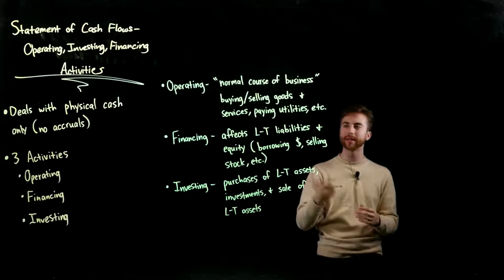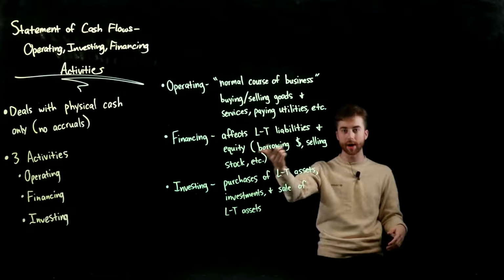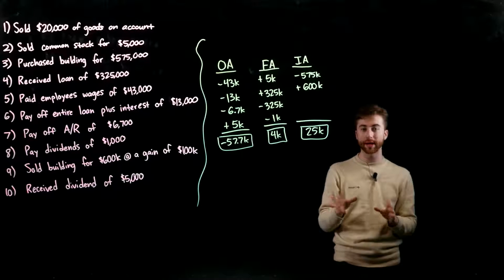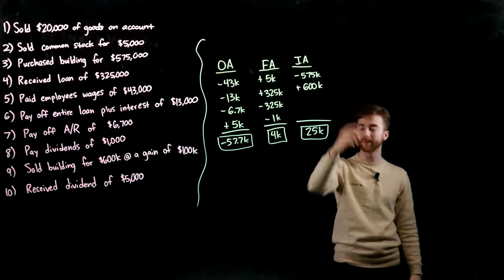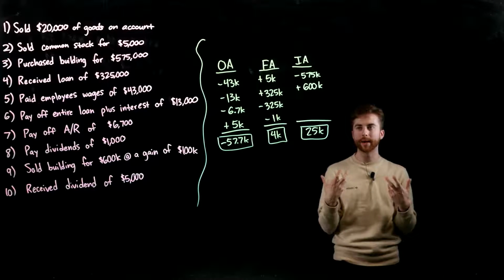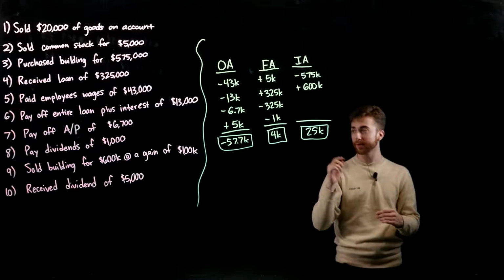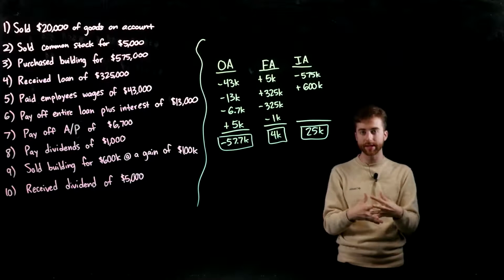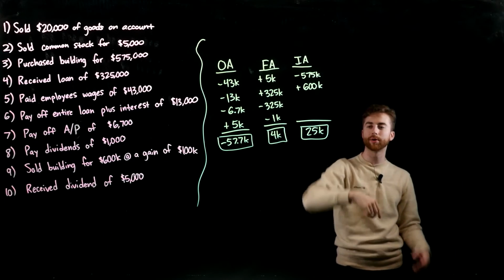Principles of Accounting - Operating, Financing, and Investing Cash Activities Explained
Overview and comprehensive example of distinguishing between operating, investing, and financing activities on the statement of cash flows.

(0:56) - Explanation of definitions of each activity

(3:45) - Comprehensive Example